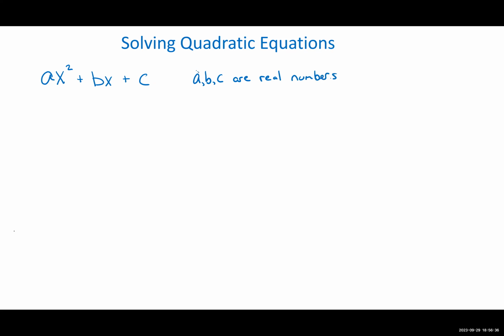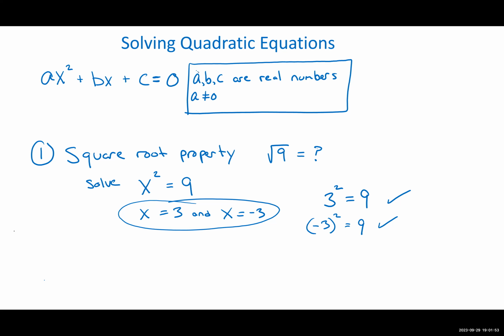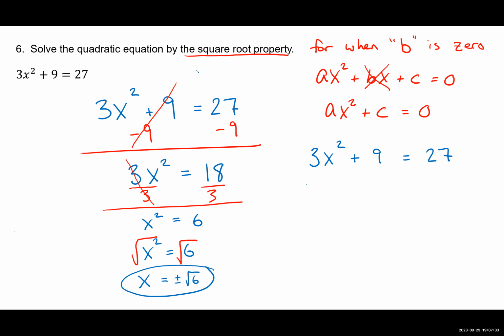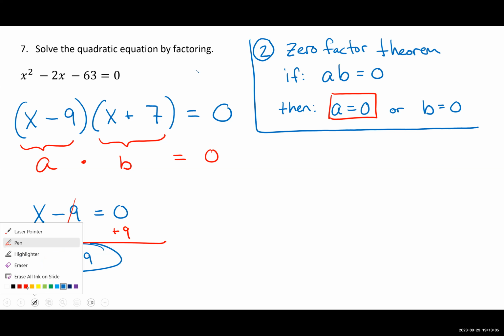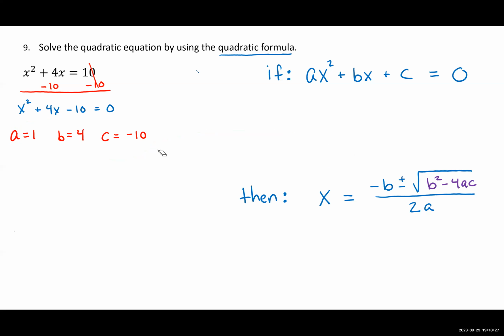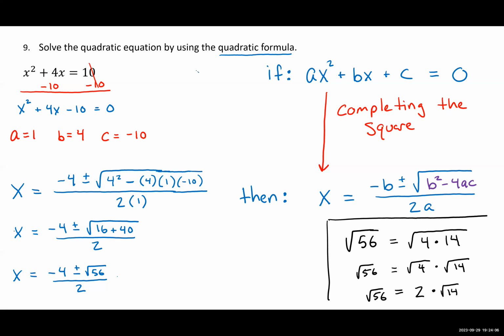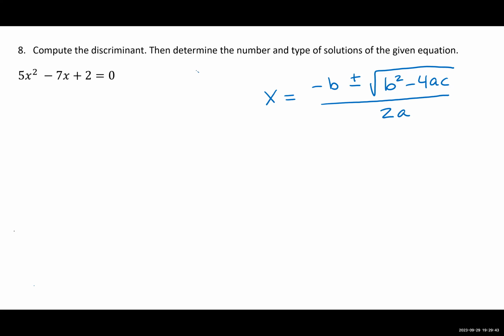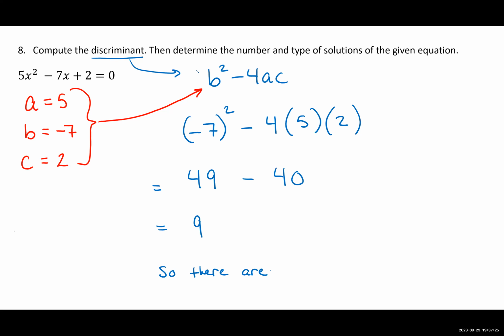Precalculus Classwork - Section P.7 (part 2) Solutions